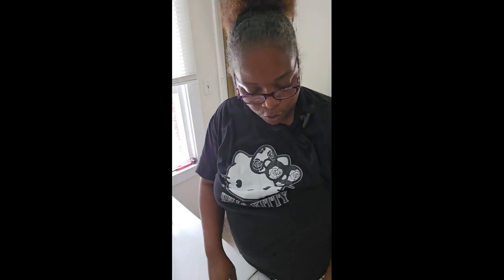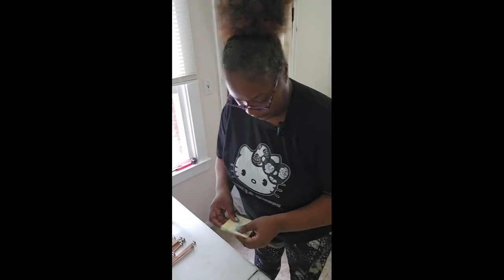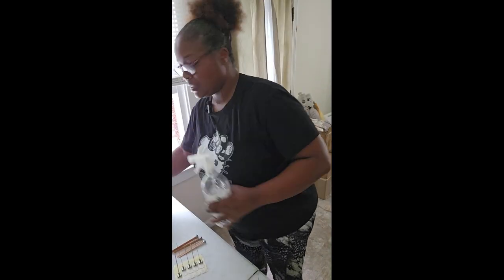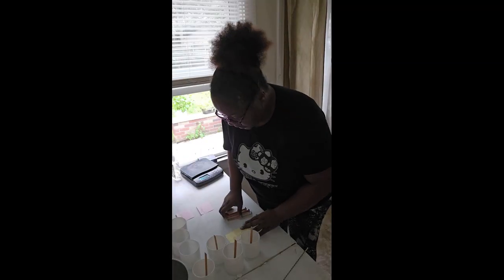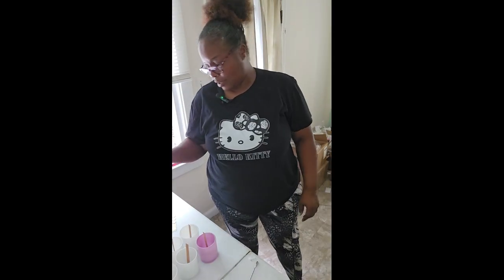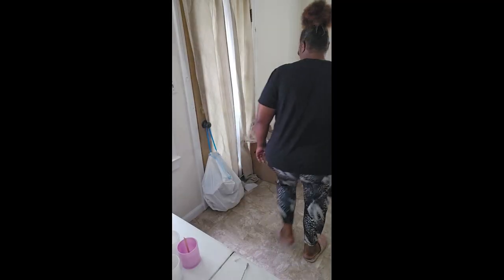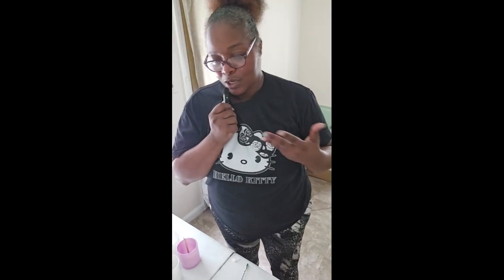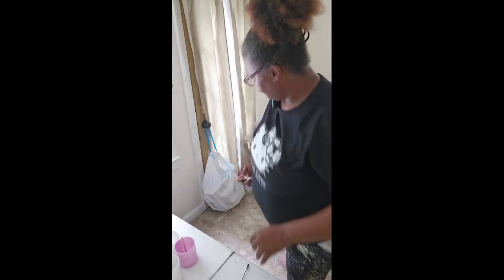Making Candles Part 1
Hey yaw this is a video of me making my candles and showing my process.